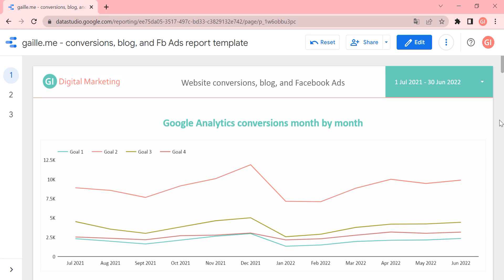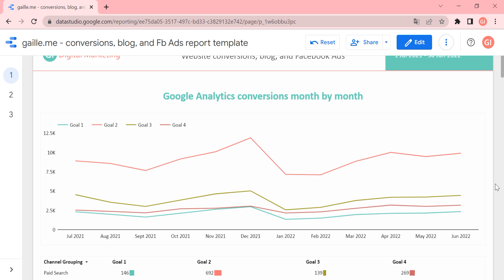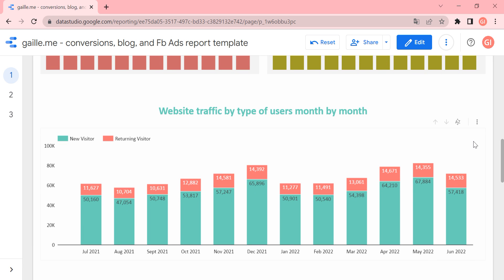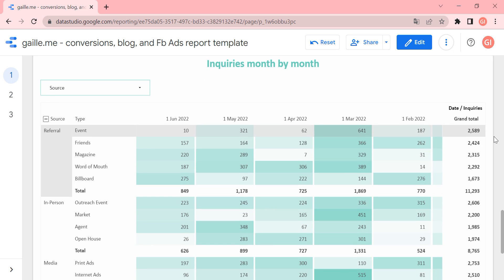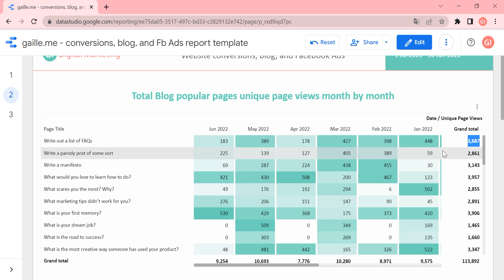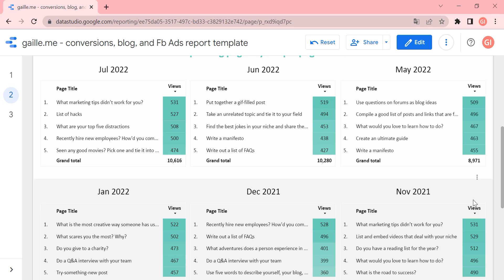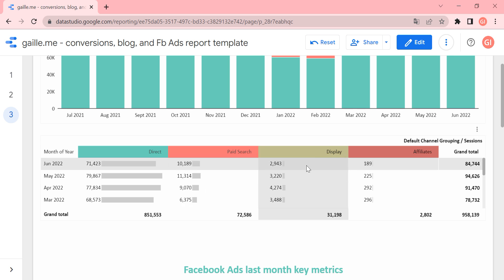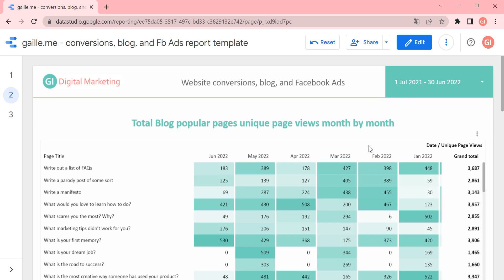Google Data Studio dashboard: Conversions, blog, and Facebook Ads template overview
In this video, we review the Google Data Studio report template that is suitable for content websites or for blogs.
The current report contains 3 pages with conversions, blog, Google Ads, and Facebook Ads sections.
Data sources: Google Analytics default GDS connector, Google Ads default connector, Google Sheets, and Facebook Ads by Power My Analytics connector to GDS.